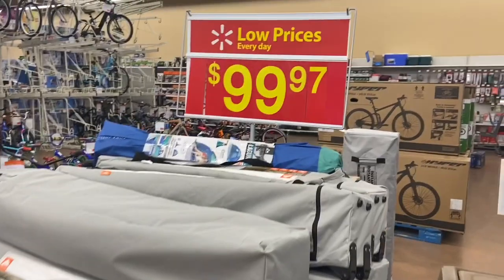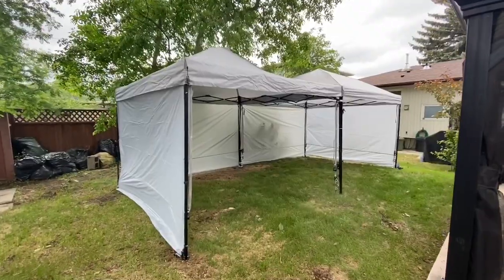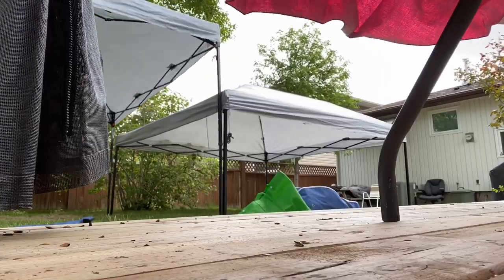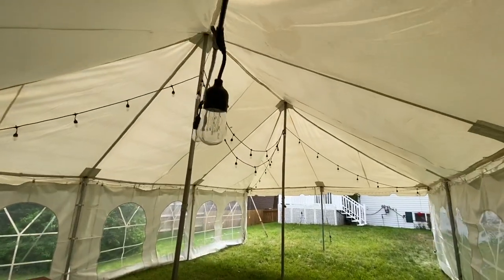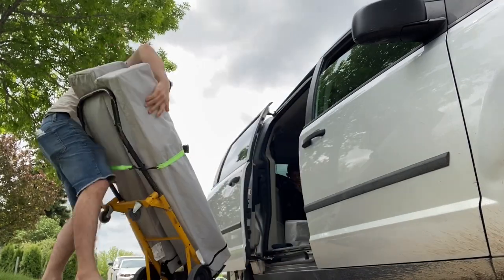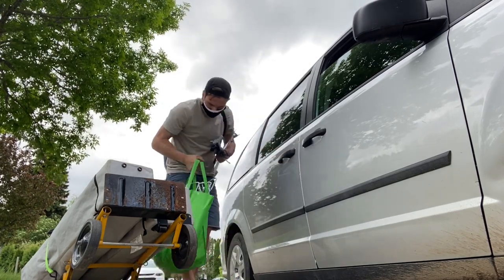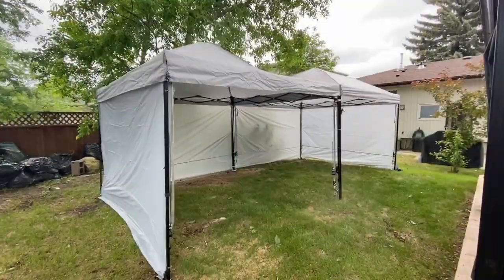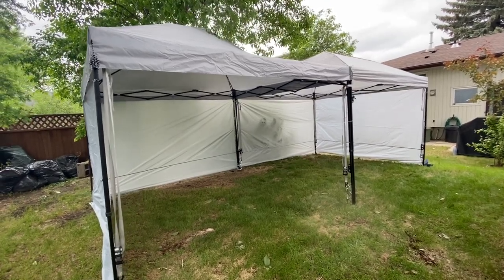How To Start A Tent Rental Business For $100 or less - Startup Motivation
How To Start A Tent Rental Business For $100 or less

This Side Hustle will make you lots of extra money in Canada and the Us. How to open a party rental business idea with only $99 with a an Ozark Trail Walmart popup tent for my party rental business.

3. Once You Make The DIY Photo Booth Learn How To Market Them

Category: How to & Style/Education with a small dash of light hearted comedy!